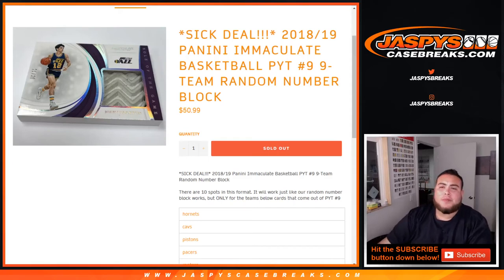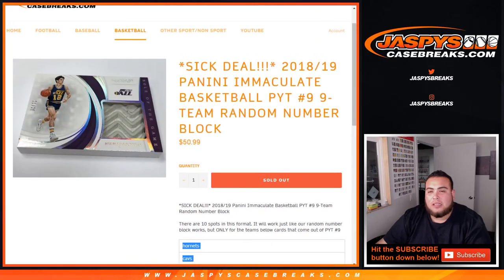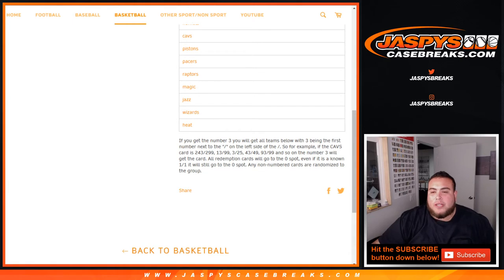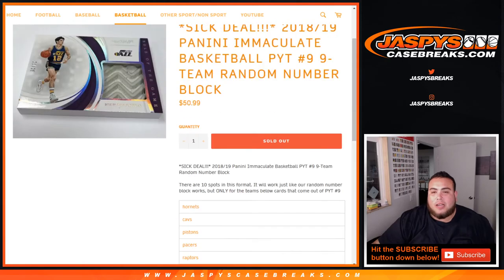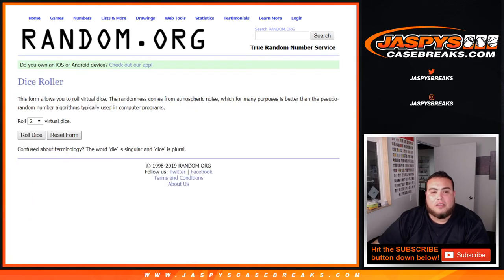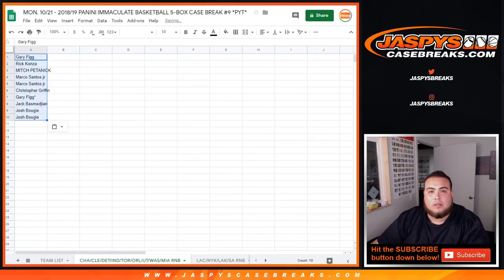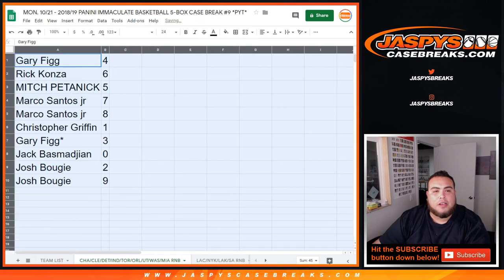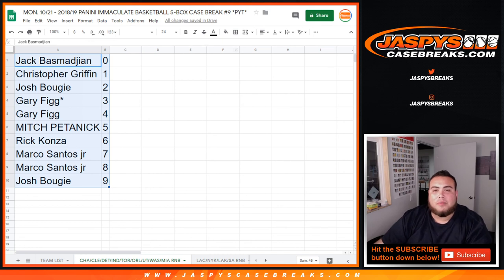MON. 10/21 - 9-TEAM RNB - 2018/19 PANINI IMMACULATE BASKETBALL 5-BOX CASE BREAK #9 *PYT*